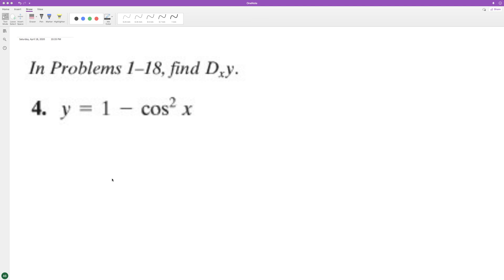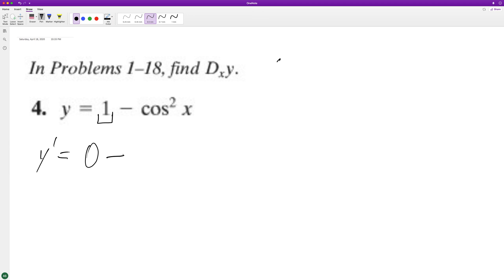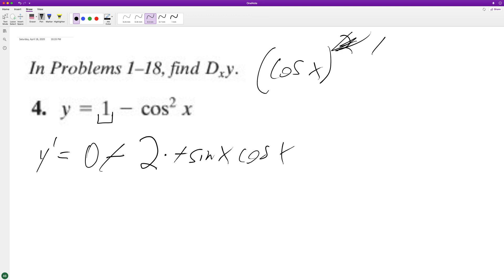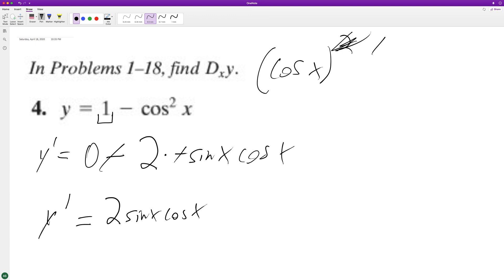Find the derivative of y = 1 - cos^2(x)